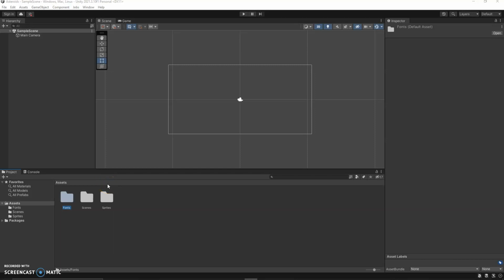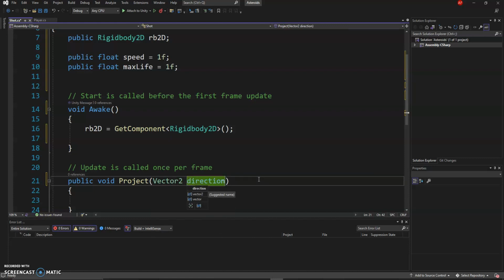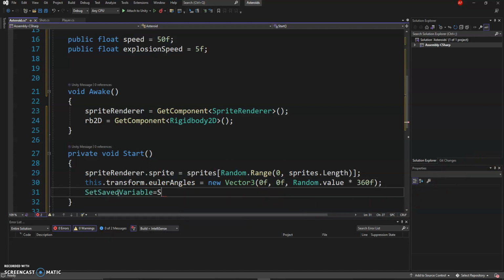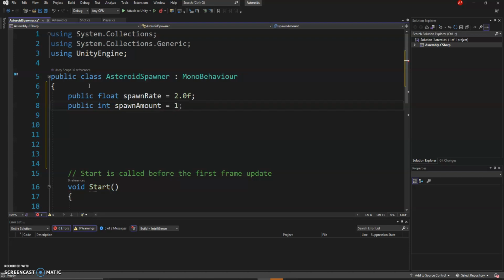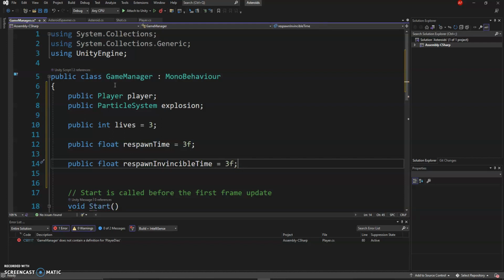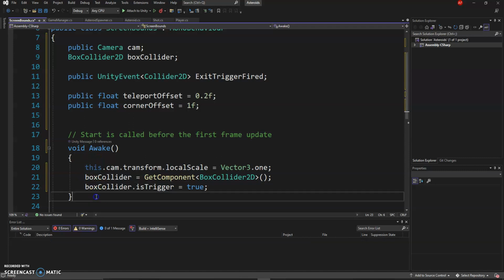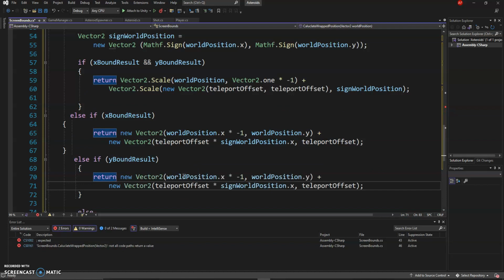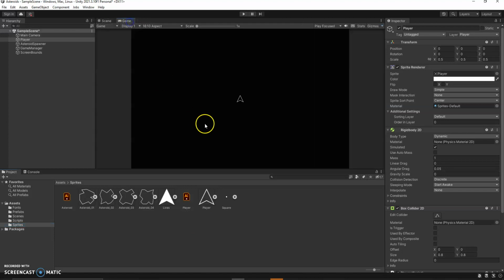Asteroids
How to make Asteroids in Unity including a screen wrap.  A bare bones implementation awaiting your ideas!